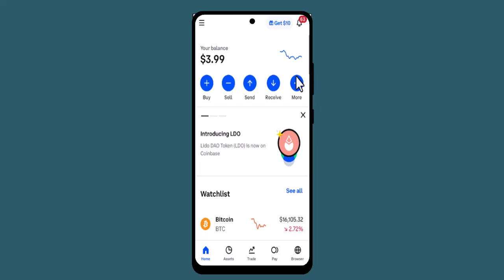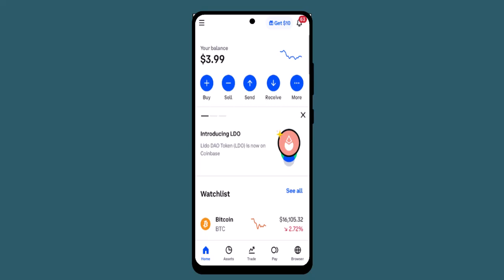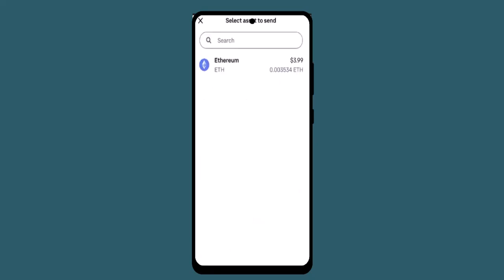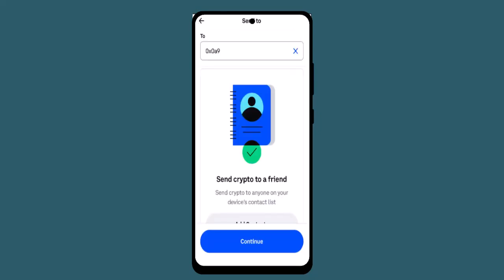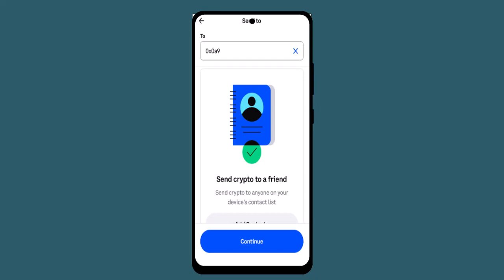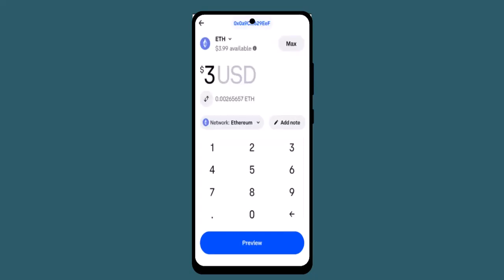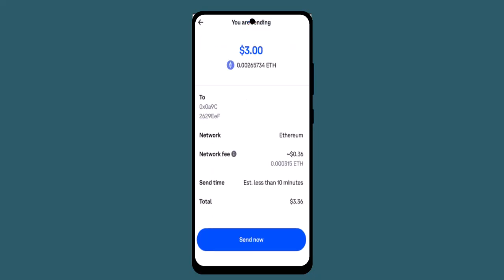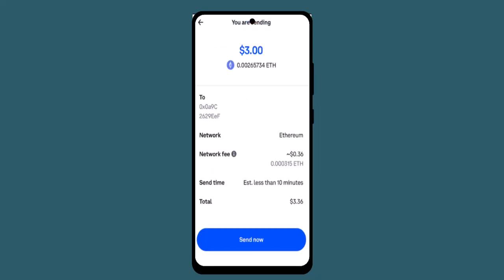How To Transfer From Coinbase Wallet To Coinbase !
This Video Is based on How you can transfer from coinbase wallet to coinbase.

Chapters / Timestamps
0:00 Introd
0:17 Transfer From Coinbase Wallet
1:10 Outro